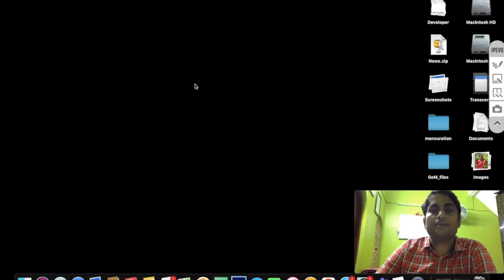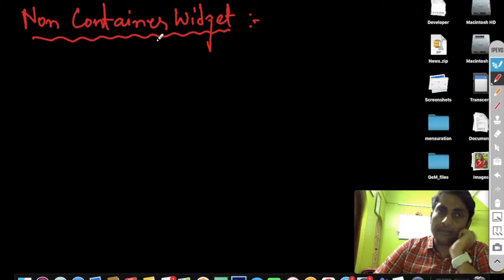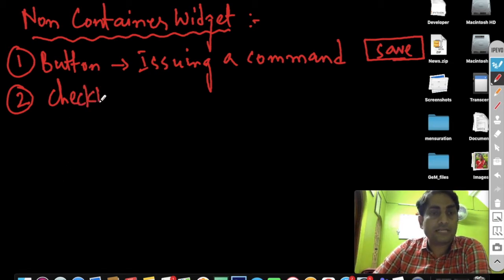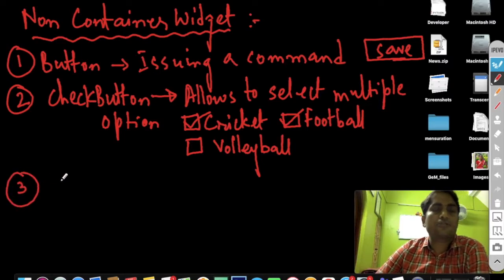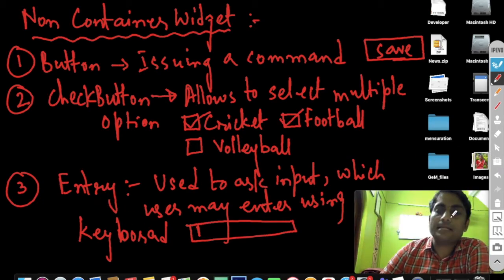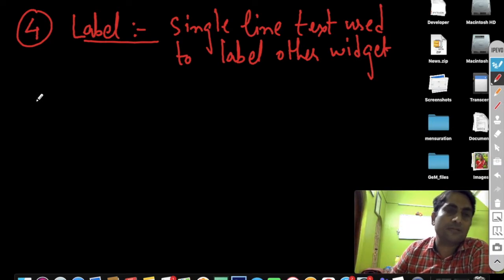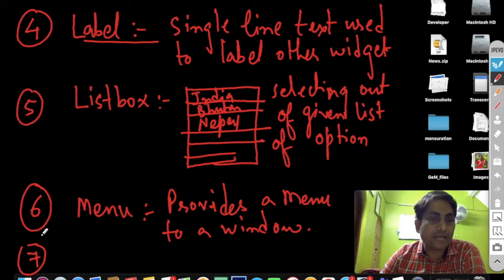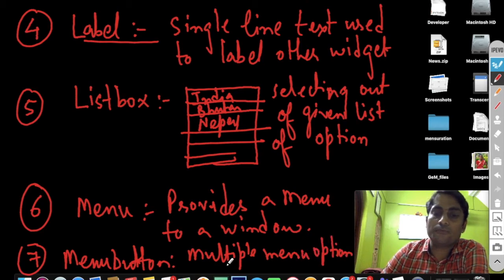GUI Development Using Tkinter- Session 3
Session-3
1. Non Container Controls
a) Checkbox , Entry , Label etc.